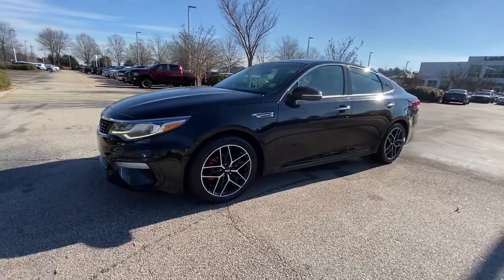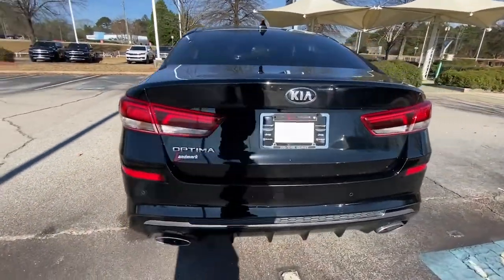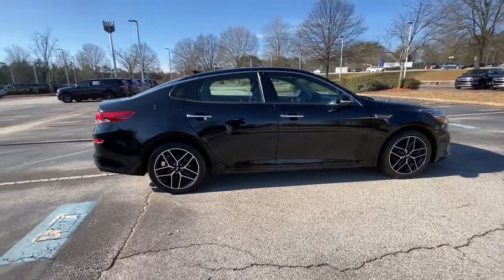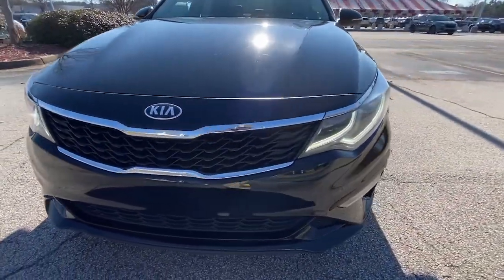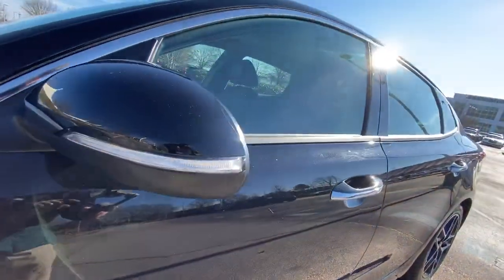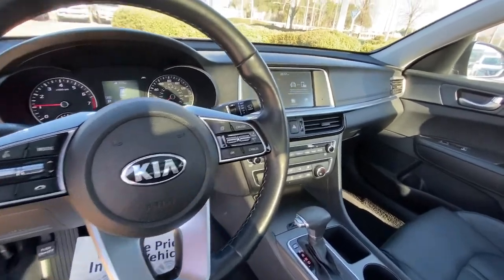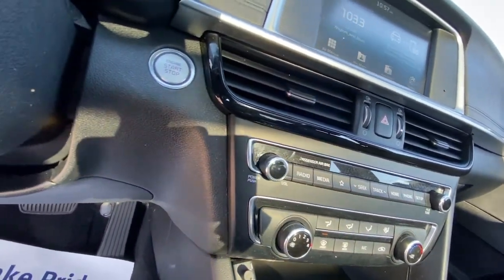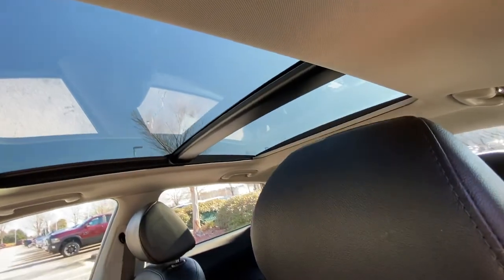2020 Kia Optima Morrow, Stockbridge, McDonough, Atlanta, Decatur, GA M62262A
Ebony Black Used 2020 Kia Optima available in Morrow, Georgia at Landmark CDJR of Morrow. Servicing the Stockbridge, McDonough, Atlanta, Decatur, GA area.

Hassle Free Pricing!, Optima SE, 4D Sedan, 2.4L I4 DGI DOHC, FWD, Ebony Black, Black Leather, Apple CarPlay & Android Auto, Auto High-beam Headlights, Heated Front Bucket Seats, Heated front seats, Heated steering wheel, Power moonroof, Remote keyless entry, Wheels: 7.5J x 18 Gloss Black Alloy. Recent Arrival! 24/32 City/Highway MPGShop the GIANT daily, as inventory changes often. We price to market to ensure our customers are receiving the very best price! Shop with confidence and ease with our simple Hassle Free Pricing! Skip the back and forth and shop with peace of mind! All prices & payments plus tax, tag, title (or TAVT) & GA WRA fees. Financing with approved credit. Must print out and present at dealership upon arrival to receive the special Internet price. All pricing subject to modification without notice. Dealer is not responsible for typographical errors. Please verify offer details with Dealer Representative prior to sale.